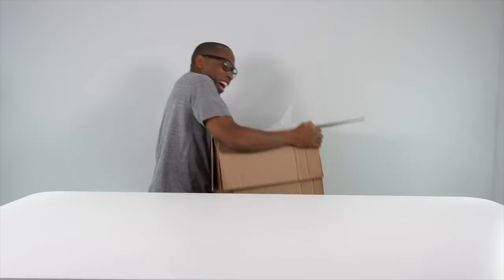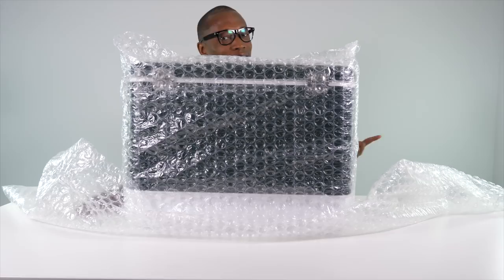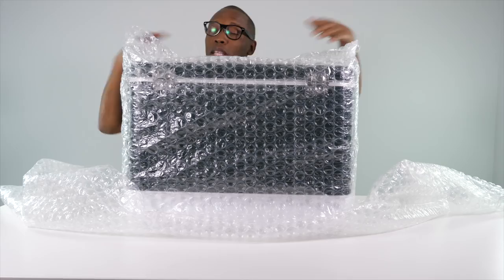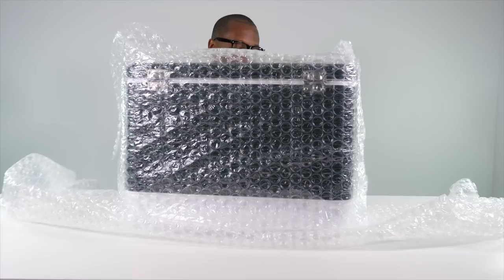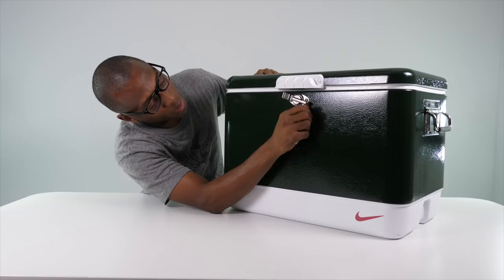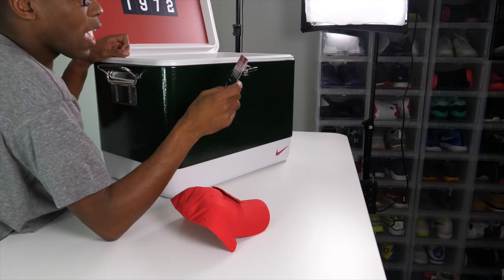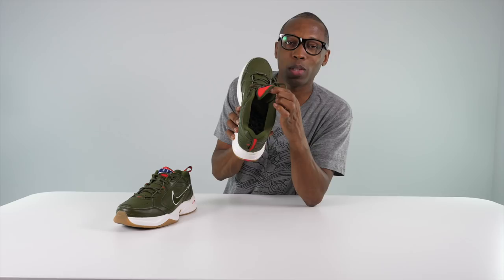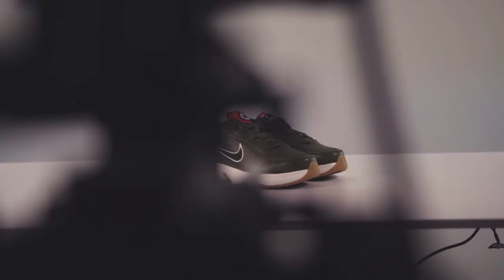The ULTIMATE Limited EDITION Nike DAD Shoe Sneaker UNBOXING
This HAS to be one of the most LIMITED Sneakers I have ever received.

Thank you to Nike for sending over this limited edition Nike Air Monarch sneaker pack.

MY GEAR:
Main CAMERA;
2nd CAMERA;
3rd Camera;

Jacques @Kustoo Slade is a guy that loves sneakers and creates Youtube videos about them as well as other things. This channel has sneaker collections from Nike, Jordan, adidas, Yeezy, Reebok, Under Armour and more. He also does sneaker reviews, sneaker shopping, performance reviews, and sneaker history. He also loves technology, music, and pop culture and often mixes the three with sneaker to create one of the few "sneaker" channels that bridges the gap. air jordan unboxing